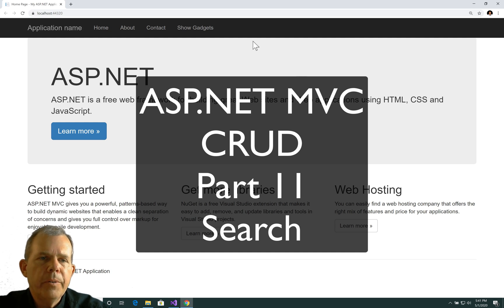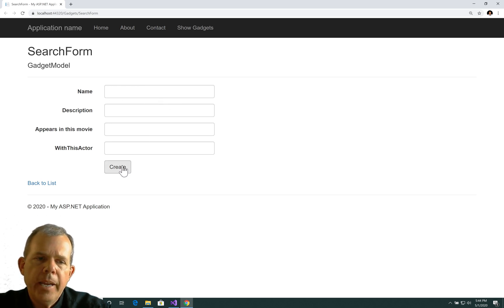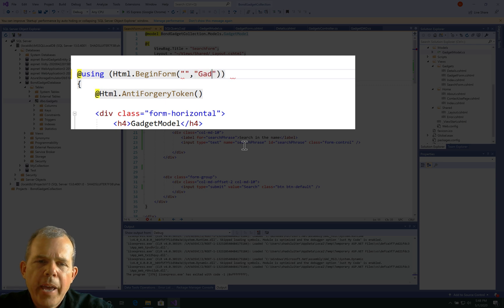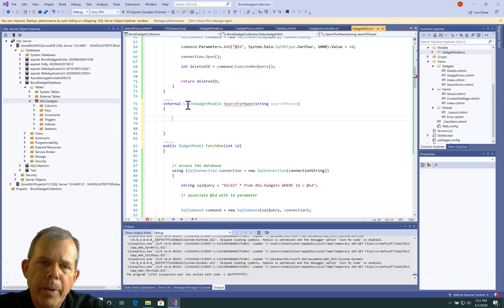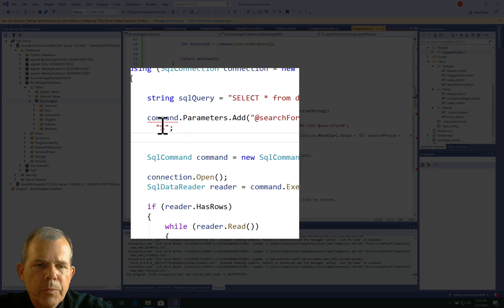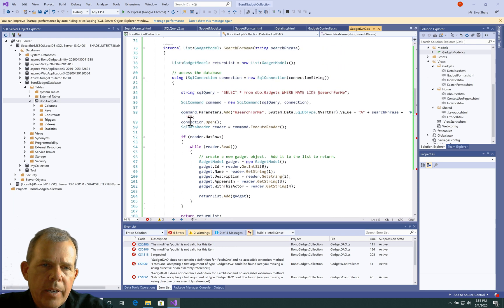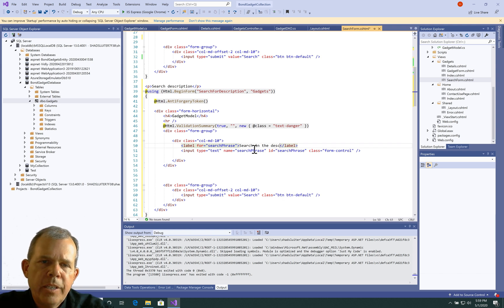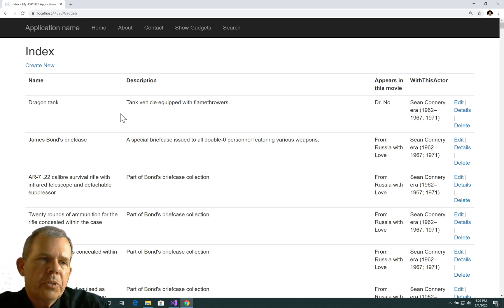ASP.NET MVC CRUD Example 11 search form and SQL SELECT LIKE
Part 11 of a C# web and database application. In this video we will create a search form and show partial results from a SQL SELECT statement.